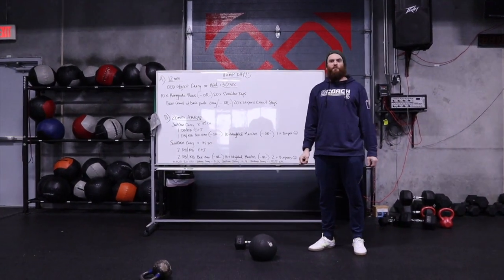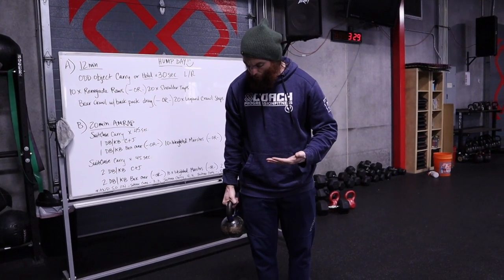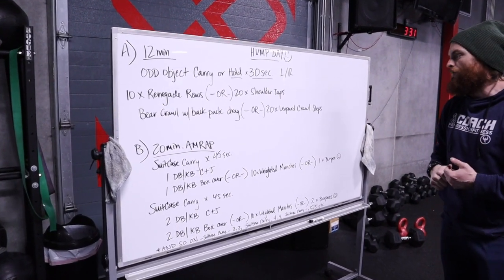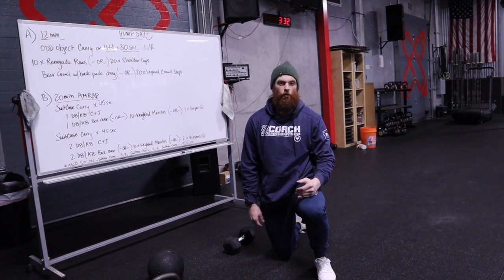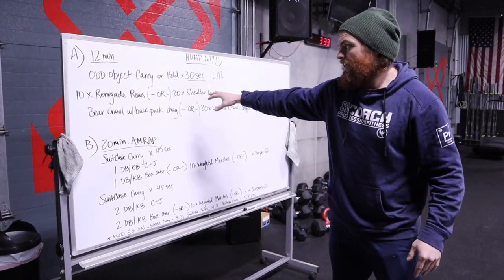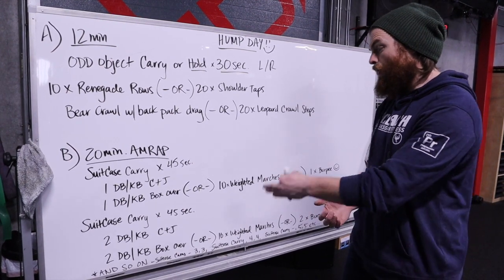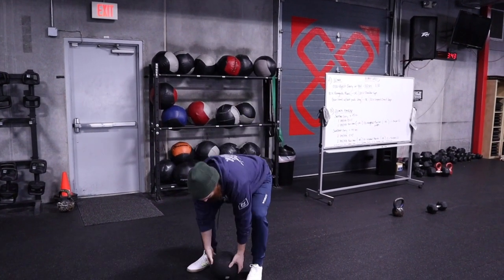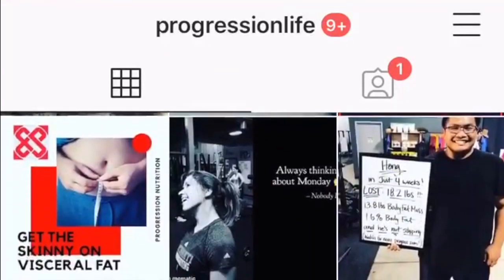3/18 - staying consistent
WOD - 3/18